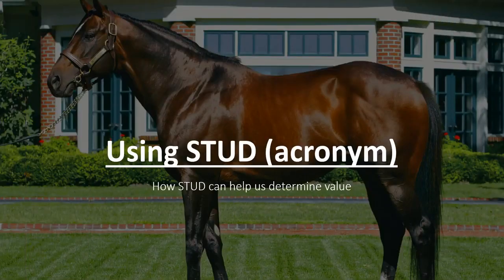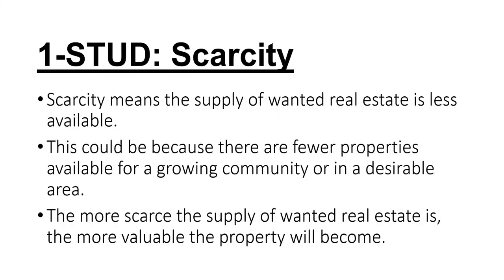STUD Method to Determine Real Estate Property Value!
Topic: Determining property value is an important part of real estate investing. In this video, we discuss the primary factors that determine property value. We use the acronym "STUD" to help us remember each of the categories. They are Scarcity, Transferability, Utility, and Demand. In this video, we briefly discuss each of these factors and how they affect value.